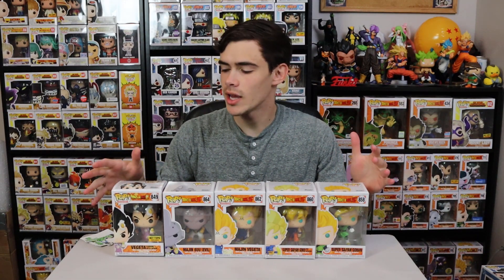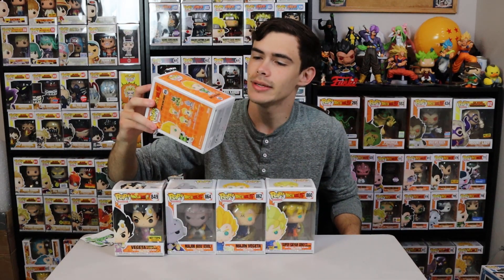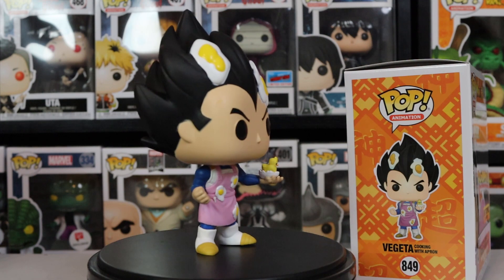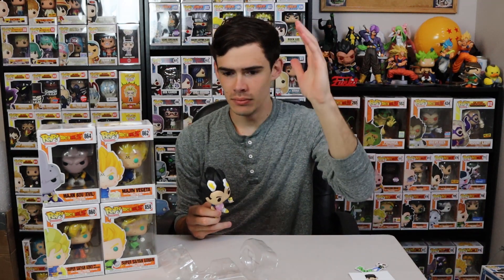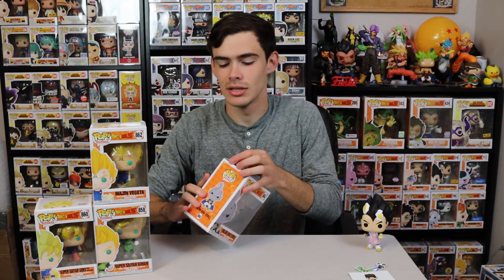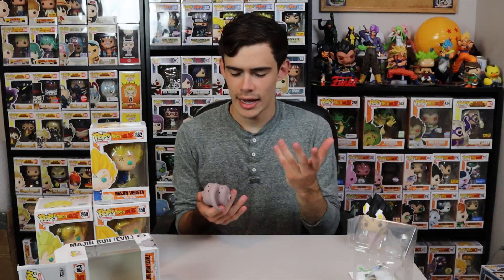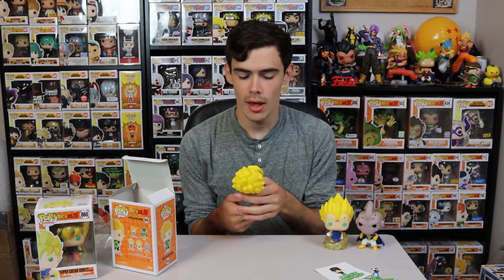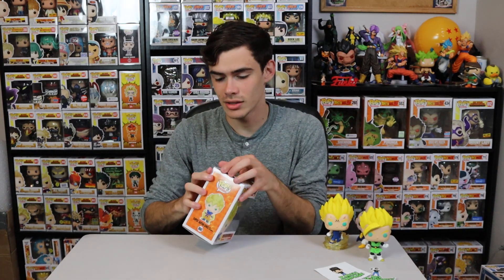New Dragon Ball Z Funko Pop Wave Unboxing & Review | Majin Vegeta | Evil Buu | First Appearance Goku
Today we review the new Dragon Ball Z Funko Pop Wave. This includes First Appearance Super Saiyan Goku, Majin Buu Evil, Super Saiyan Adult Gohan, Majin Vegeta and even the new Dragon Ball Super Vegeta With Cooking Apron.